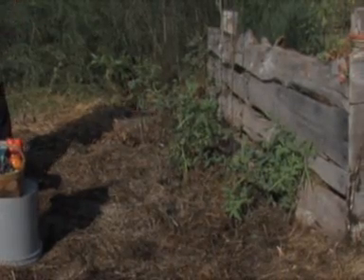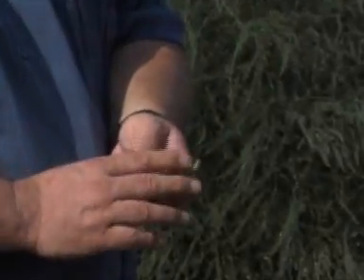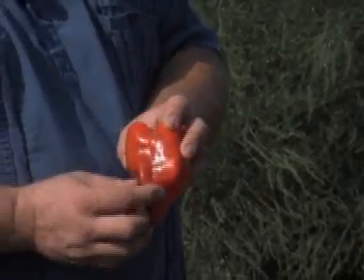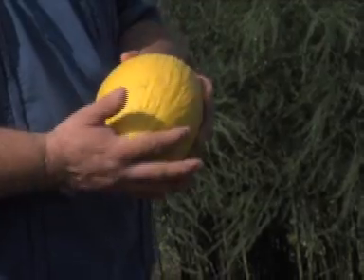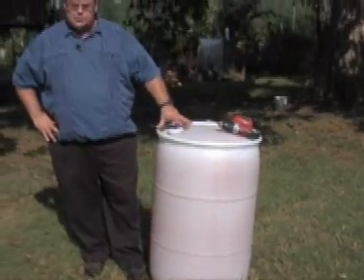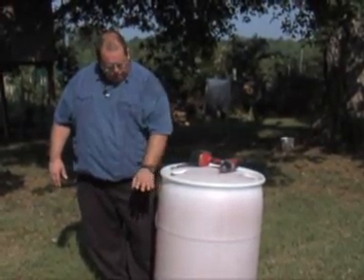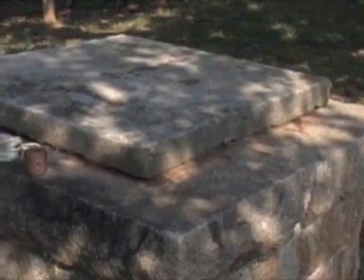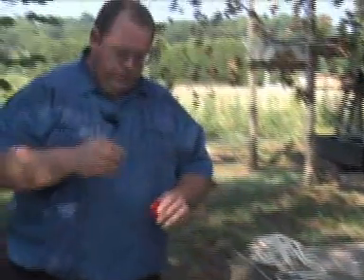Successful Gardener - Drought Strategies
Cabarrus County Successful Gardener -  with David Goforth